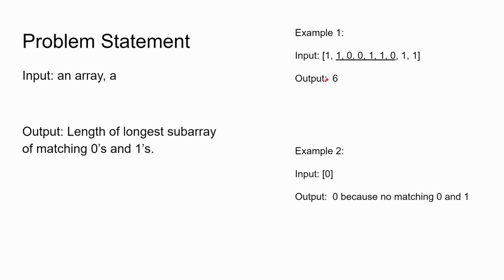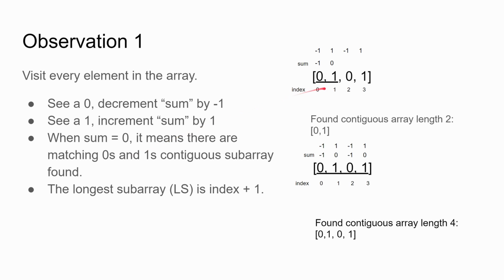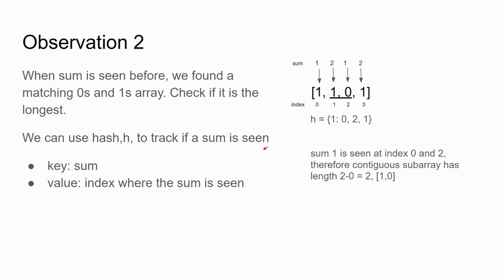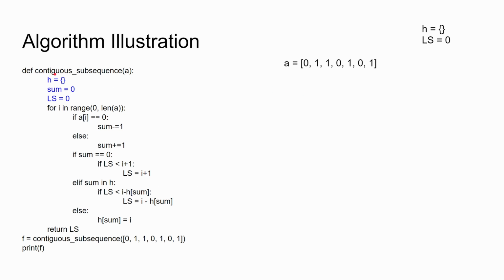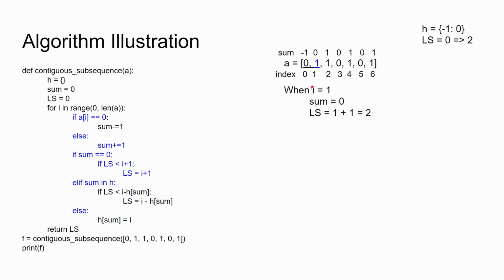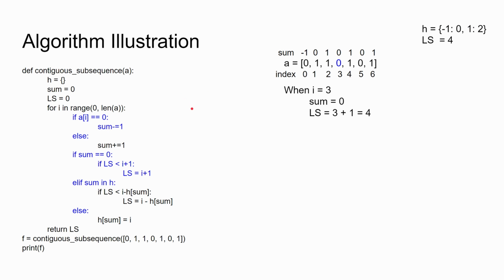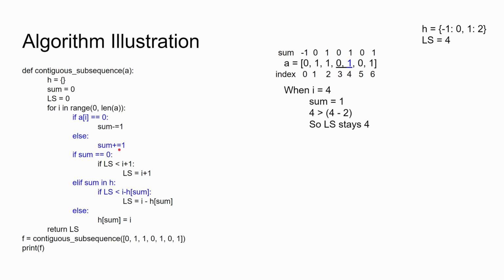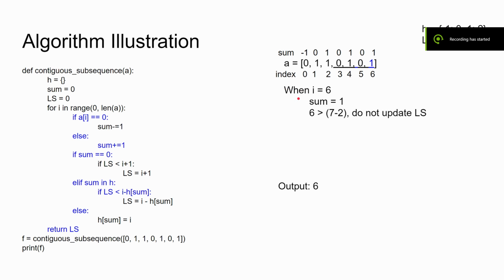longest contiguous subarray